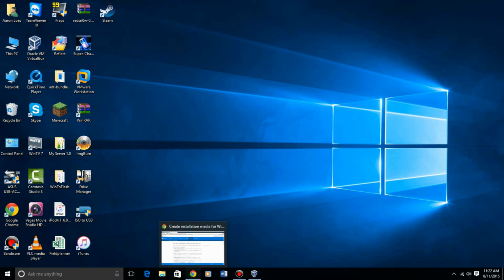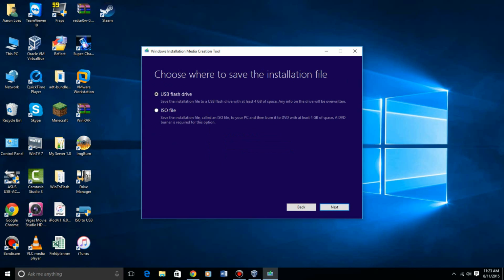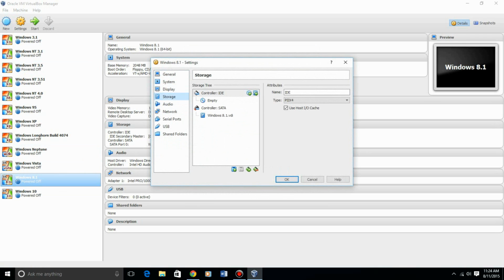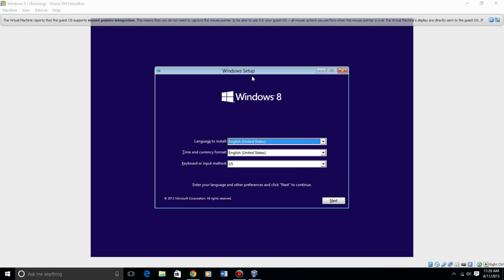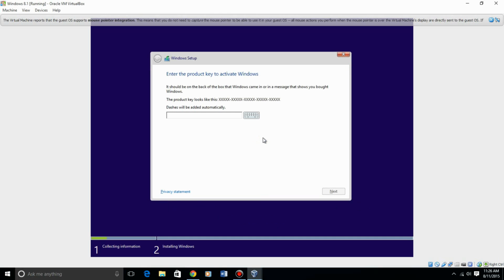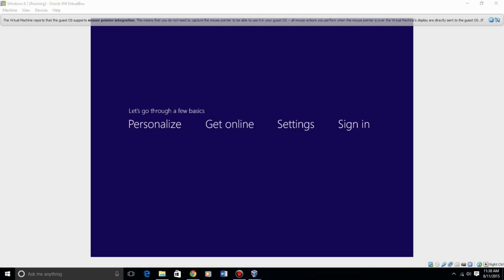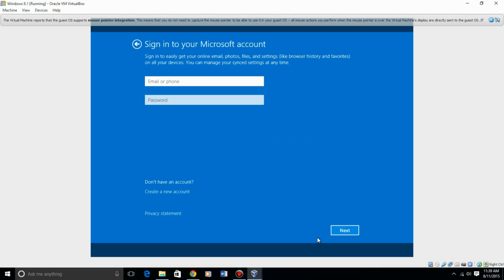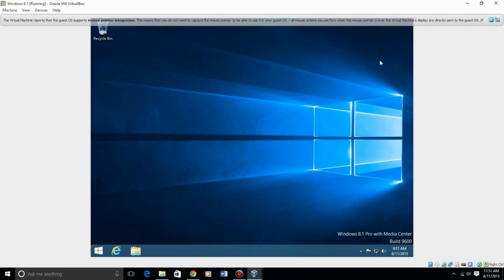Windows 8.1 - Installation in Virtualbox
Here is my video tutorial on how to install Windows 8.1 in Virtualbox!